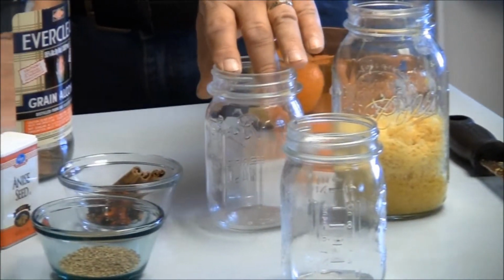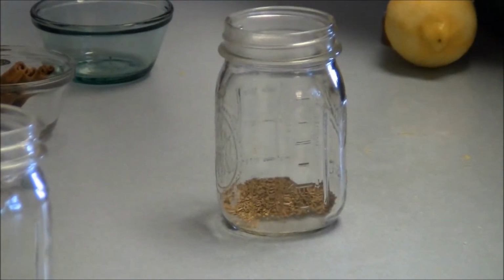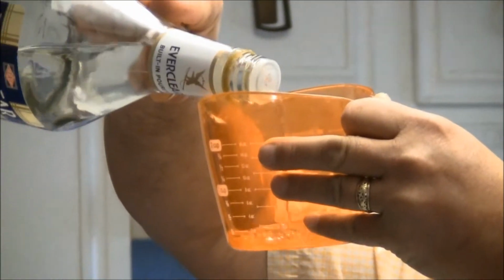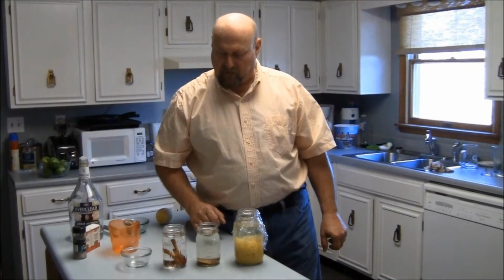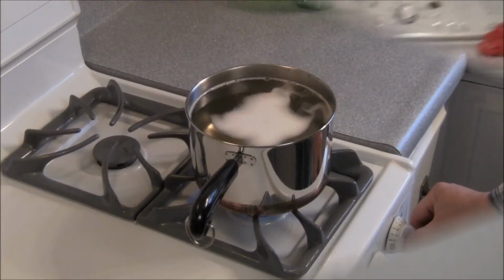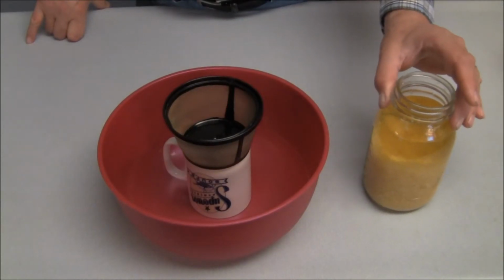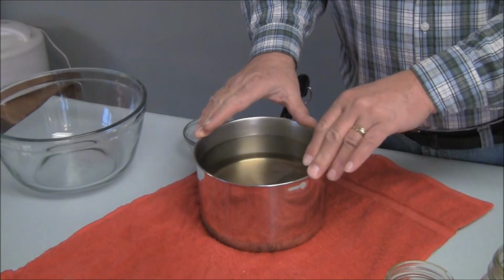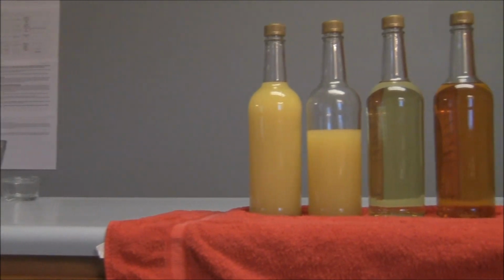How to Make Liqueurs at Home During the Fall (or any time of year)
For the purposes of education and entertainment only, Tom shows you how to make liqueurs at home any time of year, at significantly less cost than buying retail.  All audio, video, and images herein are the sole property of Tom and Seth T. Whitecotton and are protected by United States Copyright law(s), applicable within the United States and Internationally.